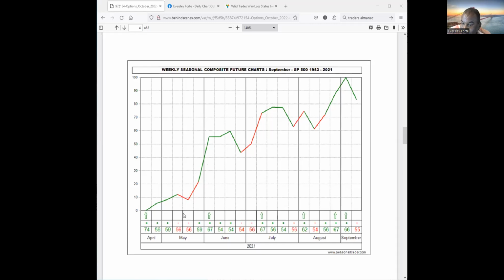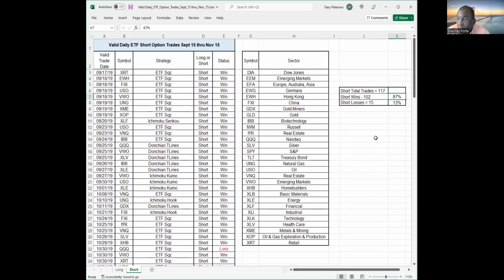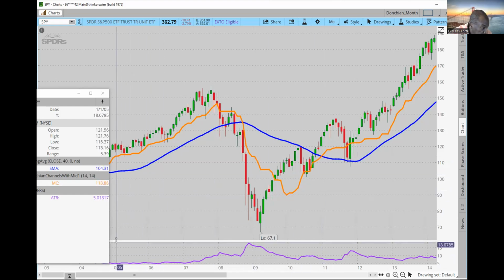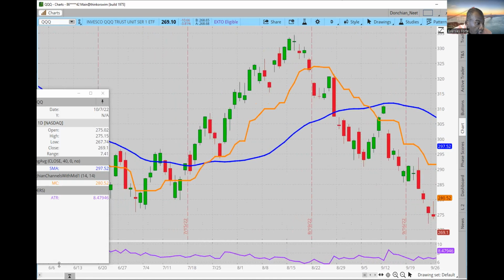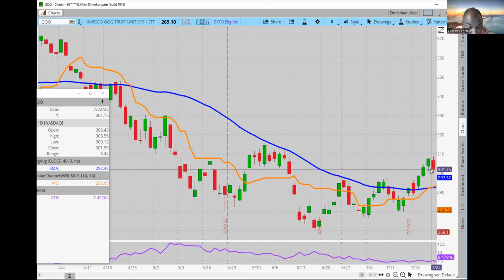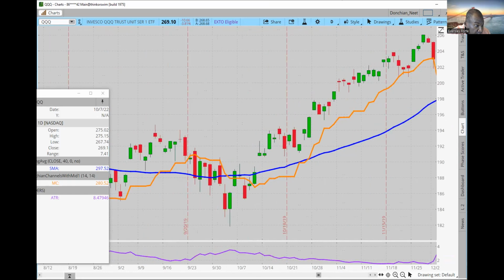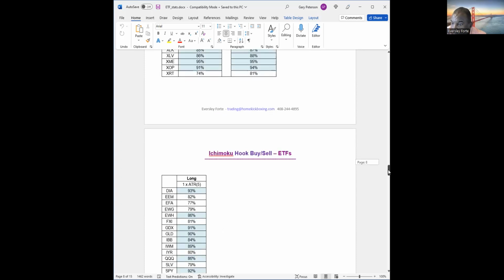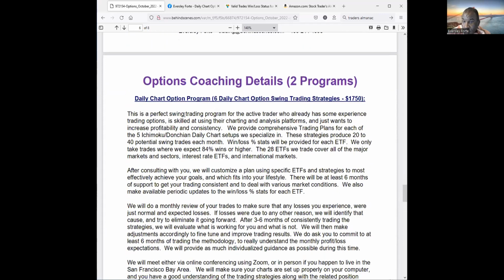Trading End Of Year Seasonal Patterns With Options and Sector ETFs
We review one of our best directional strategies to capitalize on end of year seasonal patterns in the market.

The most profitable time to swing trade our ETF and Option strategies is from October thru April, so this is the perfect time to gear up and be ready. That period of October thru April is when we expect the biggest trends (bullish and/or bearish) and most consistent profitability.

Our focus is always practical application. We only buy Calls and Puts, no complex spreads, and it is very easy to implement using a free brokers platform to do the analysis. This will be something you can add to your trading arsenal immediately to generate additional cash flow.

Please visit our website below for details on valid trade setups over the last several years, the win/loss status of those trades, details on Options and Futures Coaching, Frequently Asked Questions, and more:

1-on-1 Options and Futures Coaching:

I can also chat with you via phone, online conferencing, or in person to review your specific trading goals, and to see how best to achieve those goals.